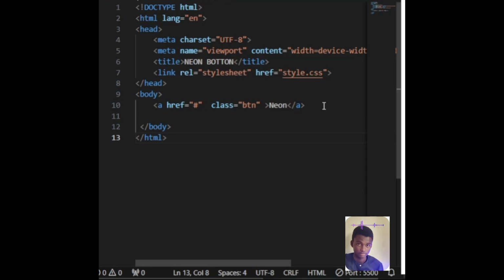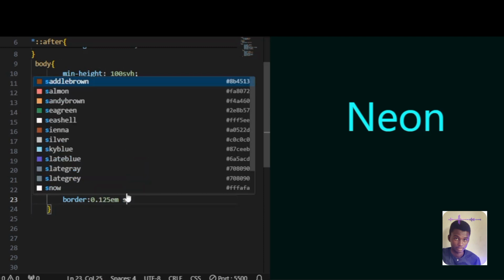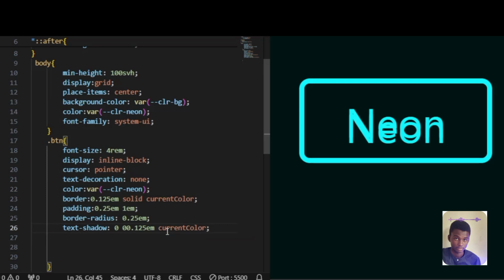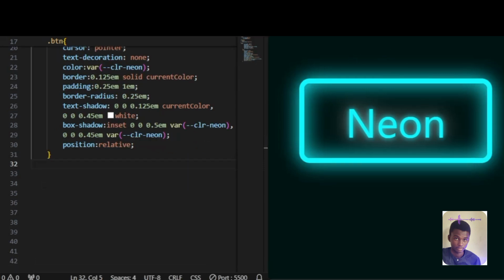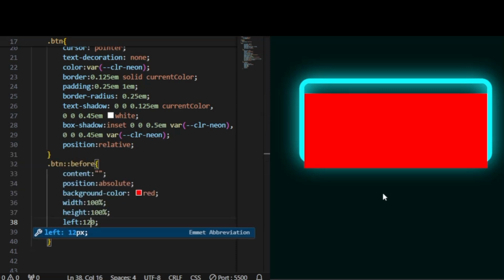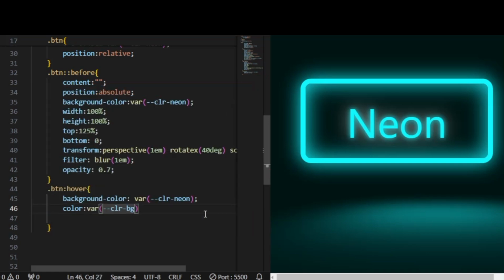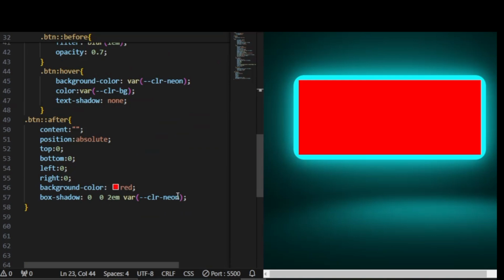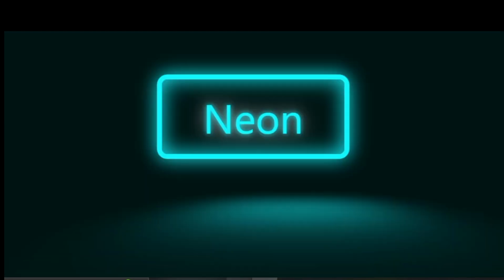Create a Glow-in-the-Dark NEON BUTTON with HTML & CSS | Animated Effects Tutorial#css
Learn how to create a stunning NEON BUTTON using HTML and CSS. In this step-by-step tutorial, we'll cover:

- HTML structure for the button
- CSS styling for neon effect
- Animated hover effects
- Customization options

Perfect for web developers, designers, and beginners!

3. 5 minutes Sundays